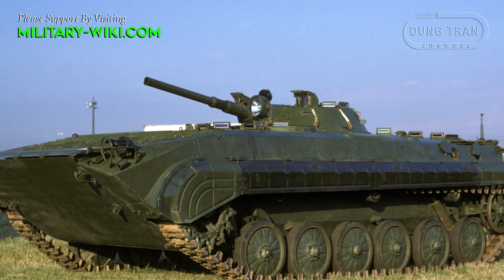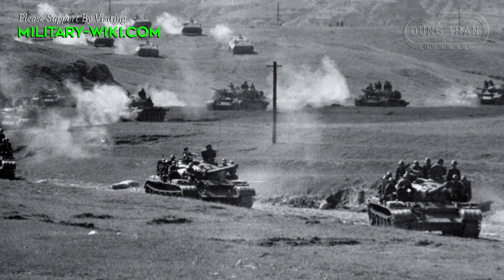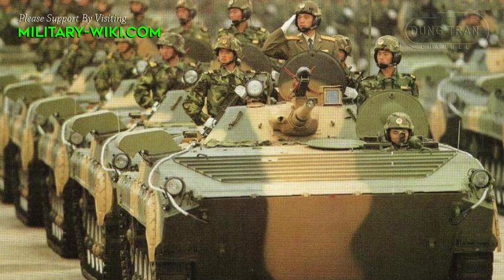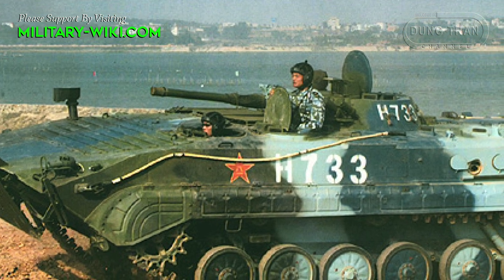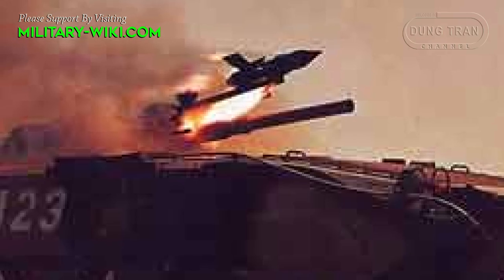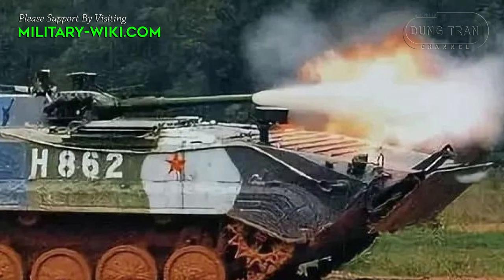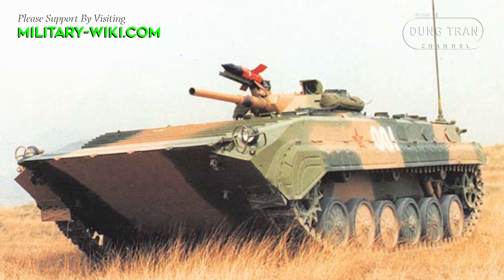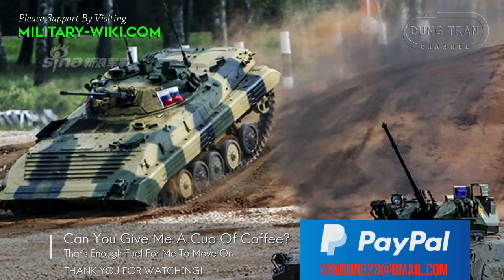Chinese Type 86: The Copy Of BMP-1 With Some Modifications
The BMP-1 was without a doubt one of the most influential infantry fighting vehicle designs of the cold war era. Several countries have copied this IFV both with and without license. In China, it is known as Type 86, or WZ501. Currently the Chinese armed forces are operating 600 units and about 650 Type 86A, an upgraded version roughly equivalent to the Soviet BMP-2.

Thank you very much.
Best regards
Dung Tran.